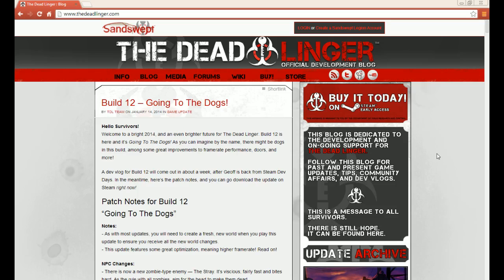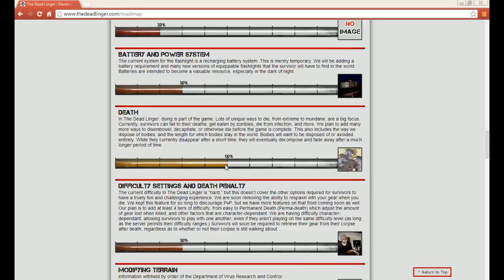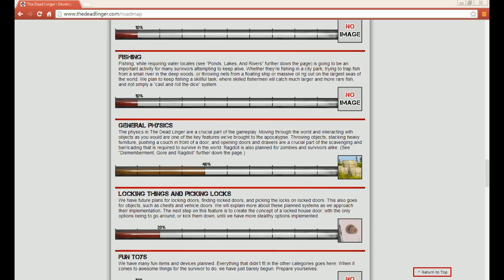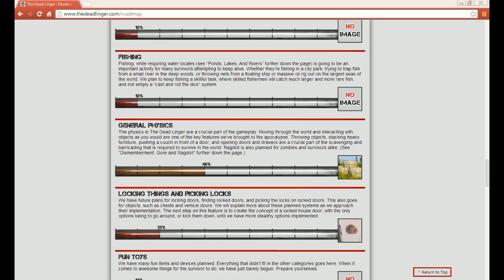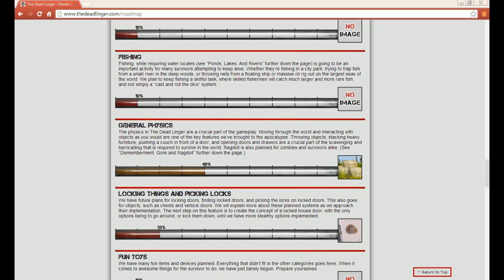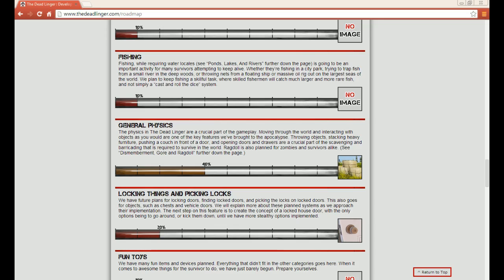Road to the Apocalypse 16 - Physics